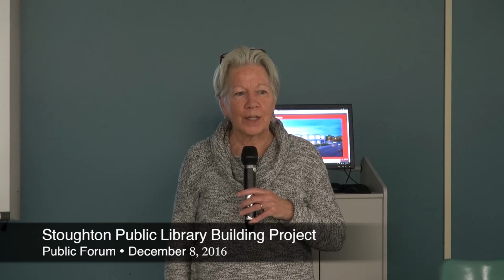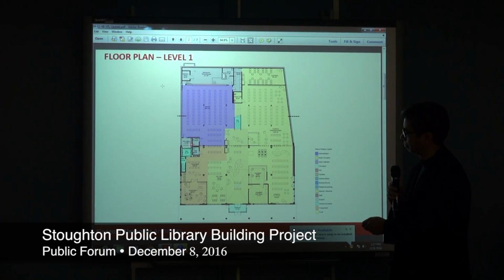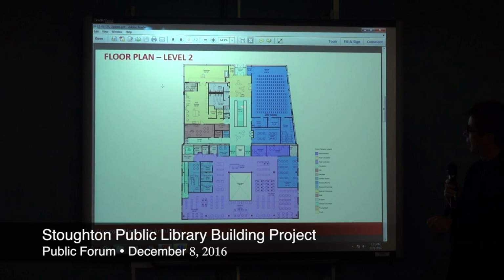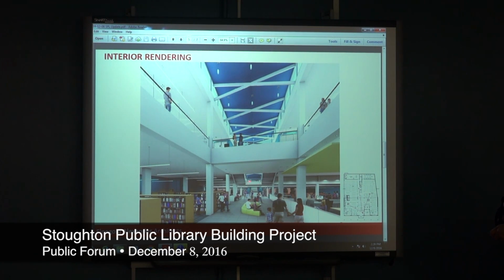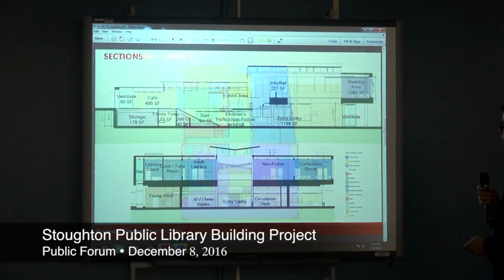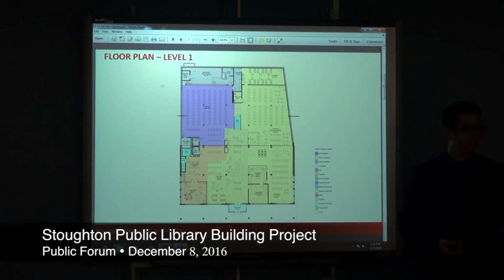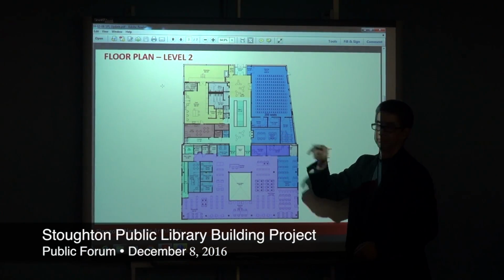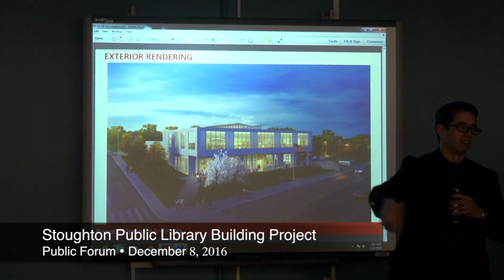Stoughton Public Library Building Project Public Forum (12-8-16)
The Stoughton Public Library Building Committee held a public forum on the library expansion/renovation project to provide the latest updates and receive input from community members. This public forum was held on December 8, 2016.